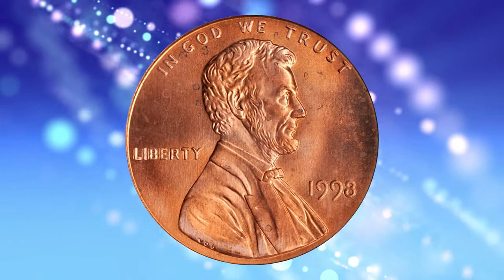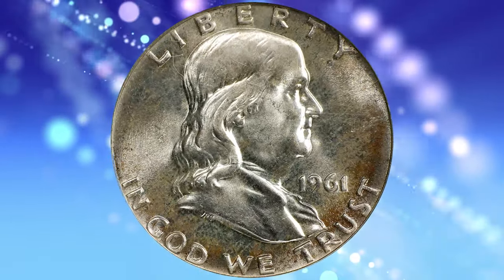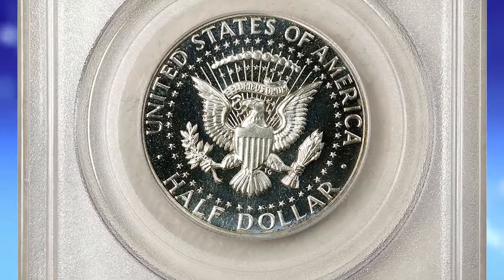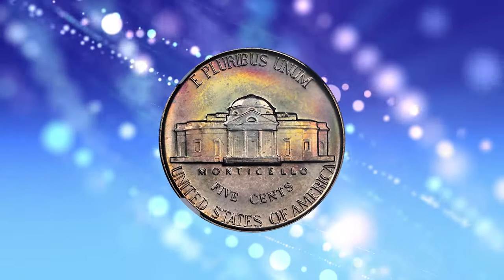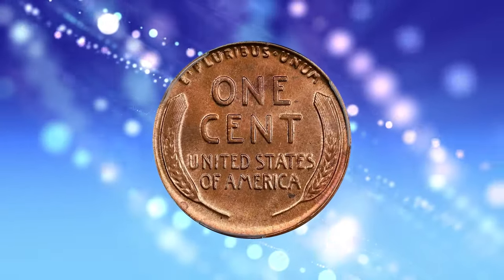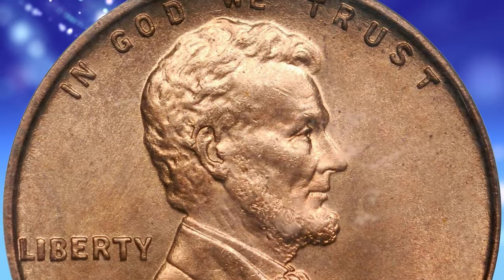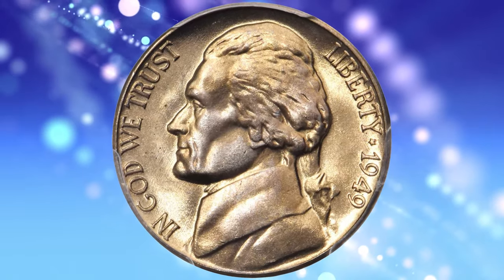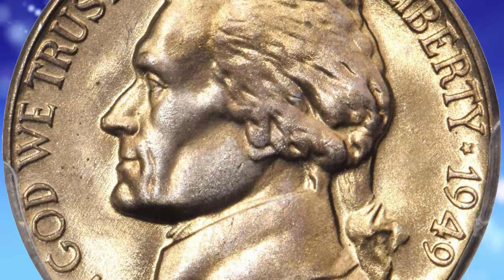These 7 Coins are Highly Sought After By Collectors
Discover the 7 coins every collector dreams of in this rare finds video. From ancient coins to rare coins, these treasures are must-haves for any collector!